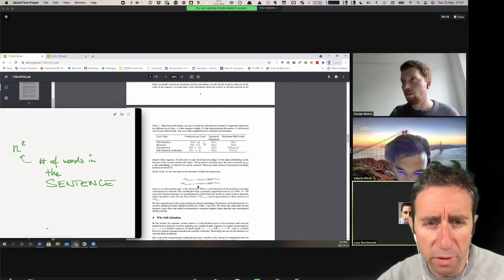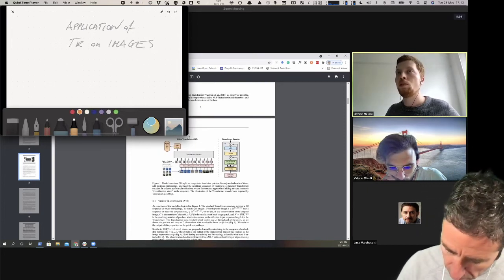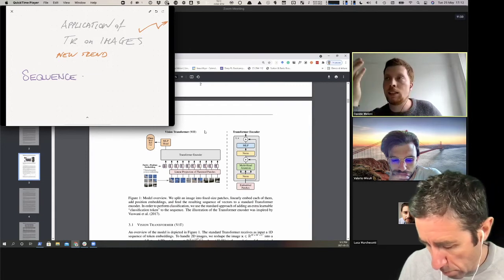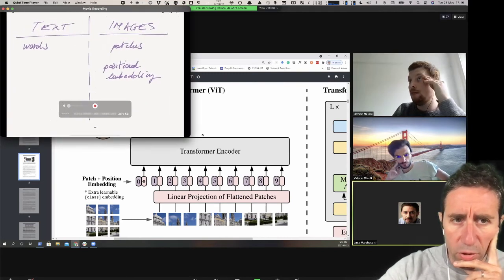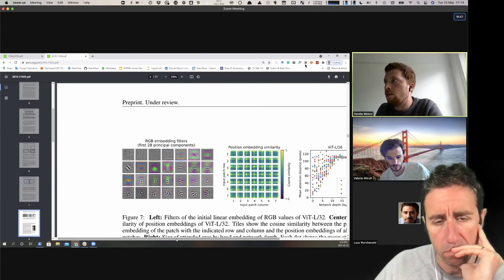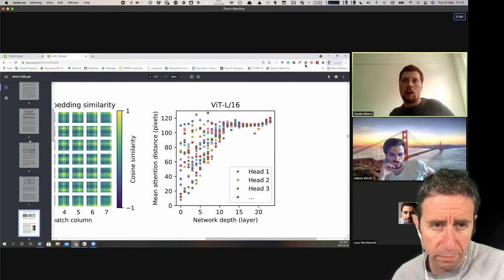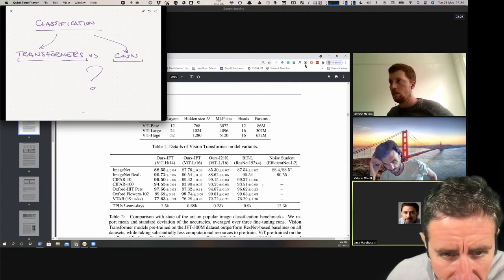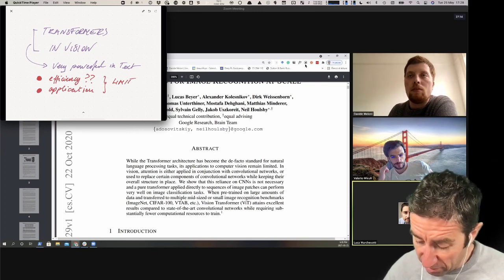Transformers: limitations and Vision Transformers [part 3]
We have already discussed the advantages of Transformers, but what are the limitations of Transformers?
In this talk, we speak about:
- the limitations of Transformers
- Vision Tranformers